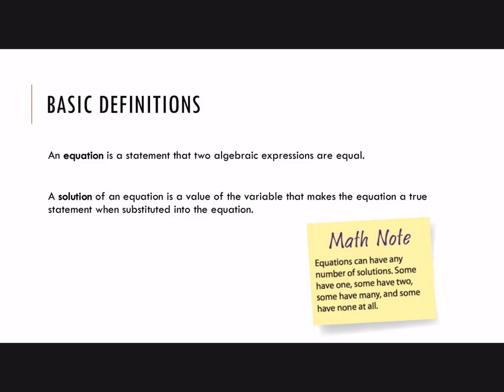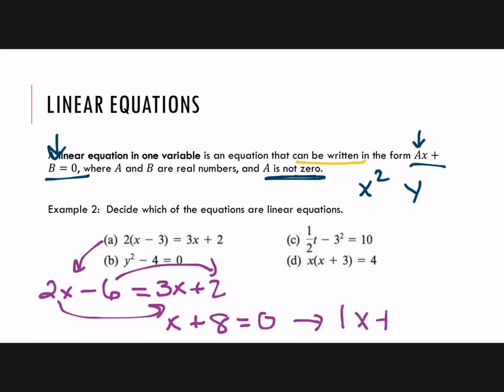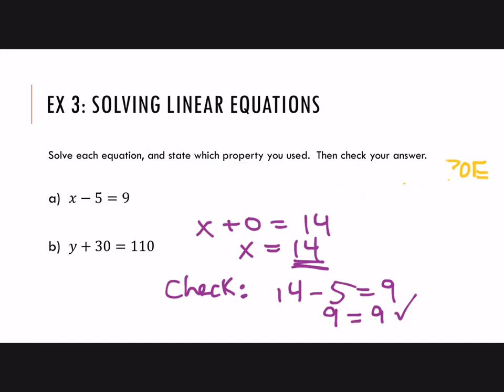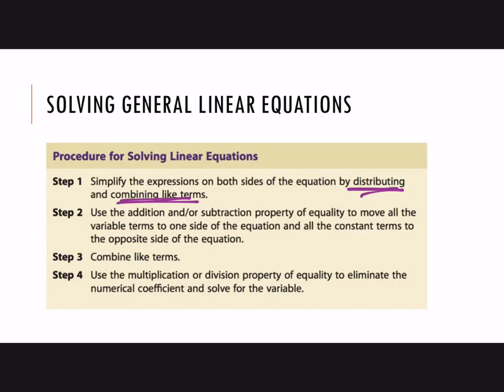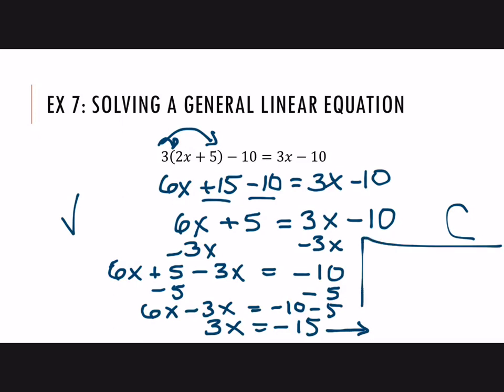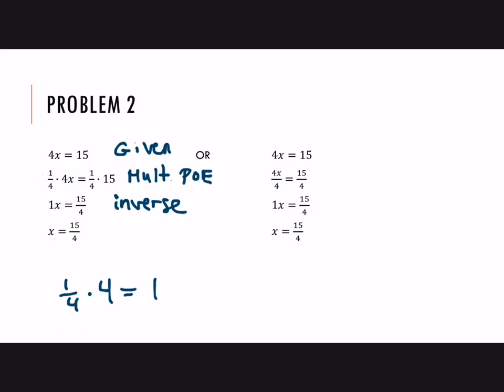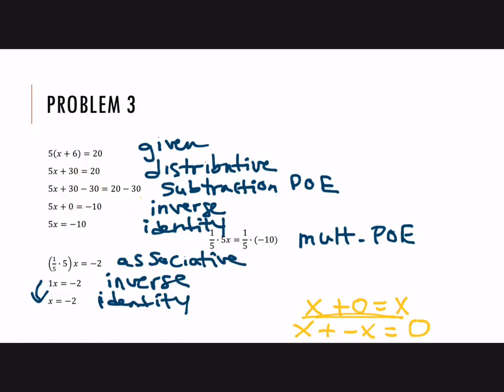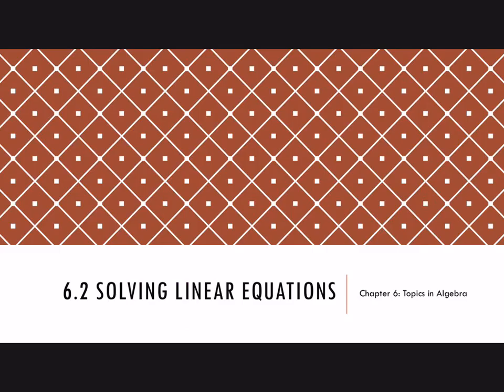Section 6.2 Part 1